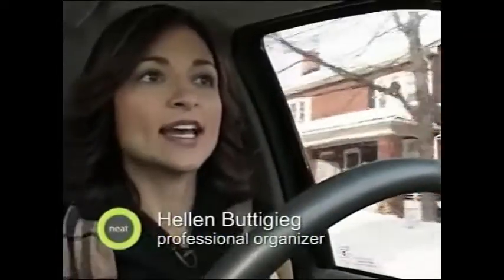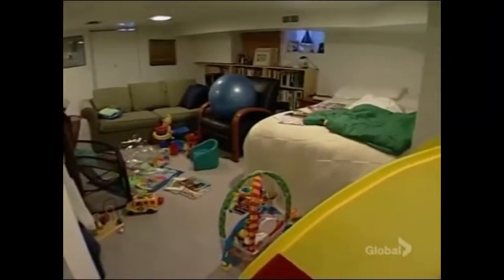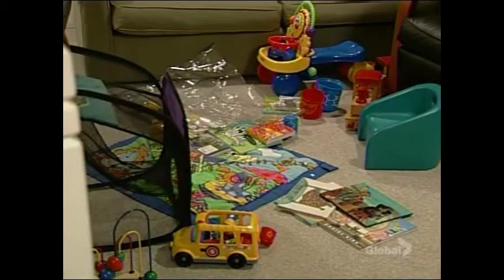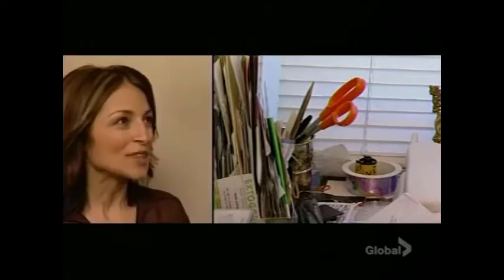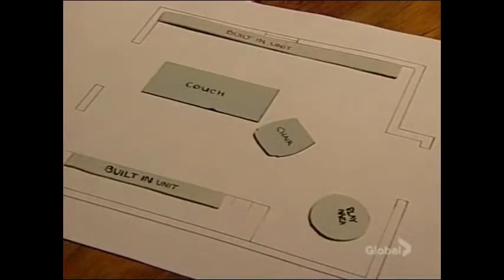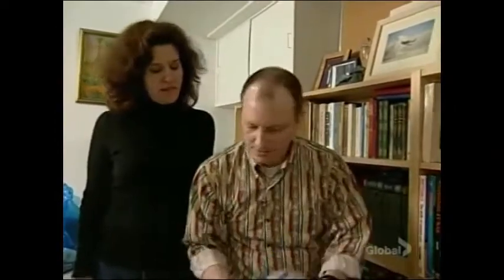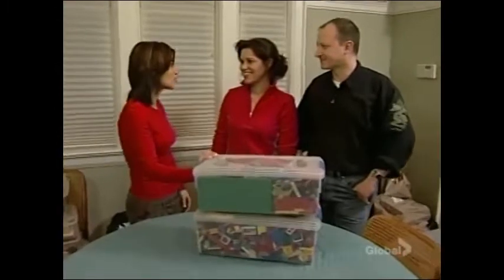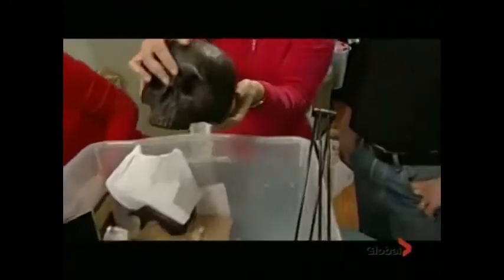Neat (Organizing TV Show) - Jackie & Sim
2004 episode of Neat with Helen Buttigieg.